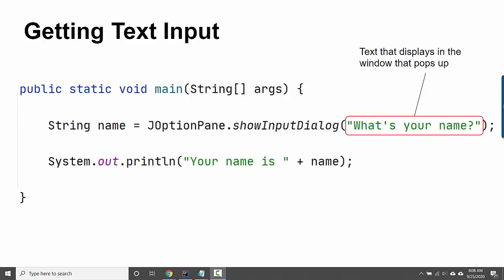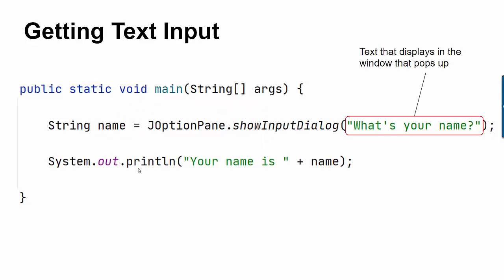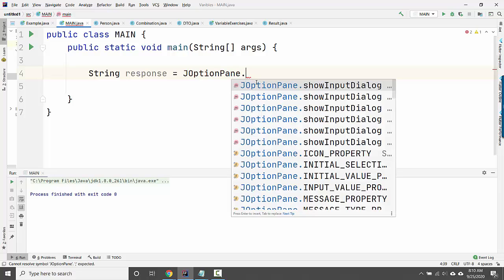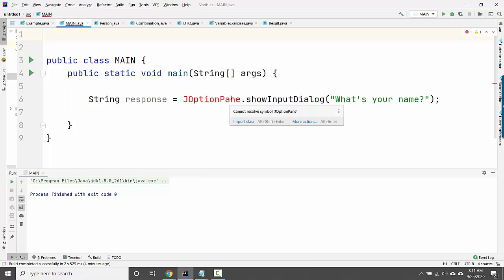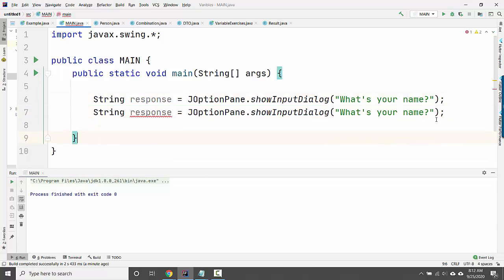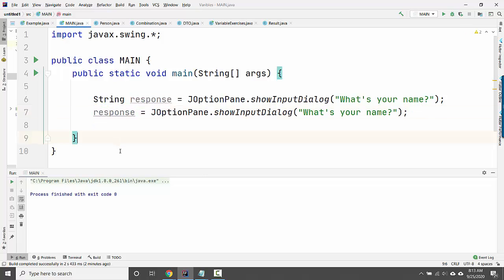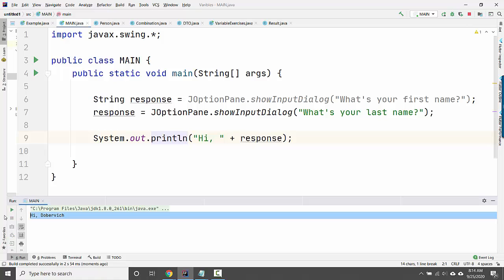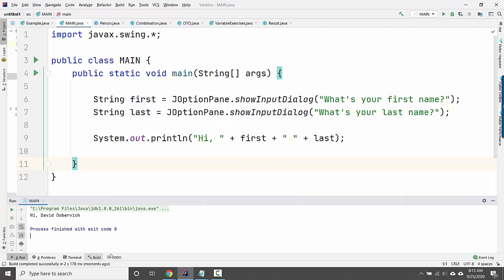Save text from a popup window